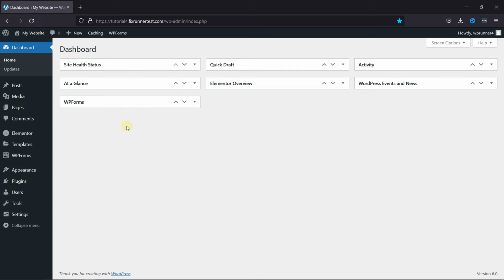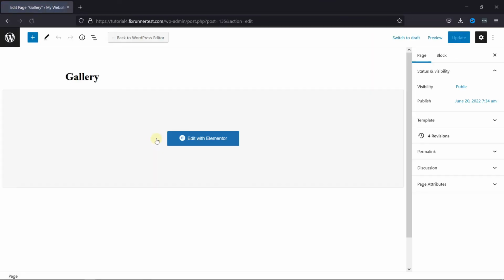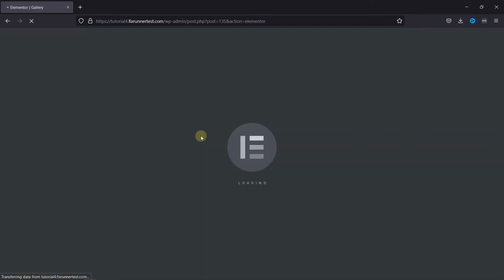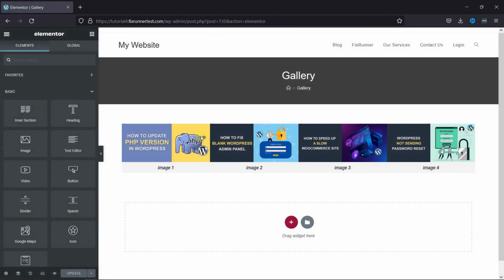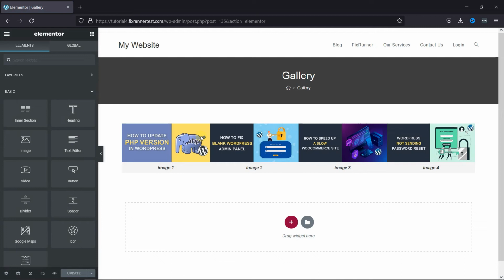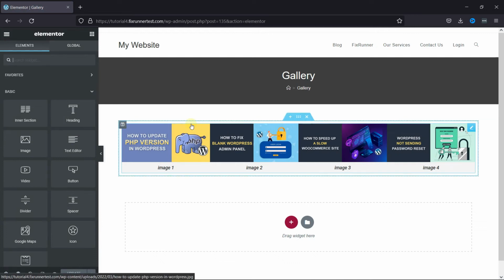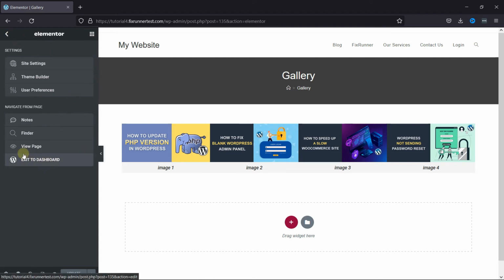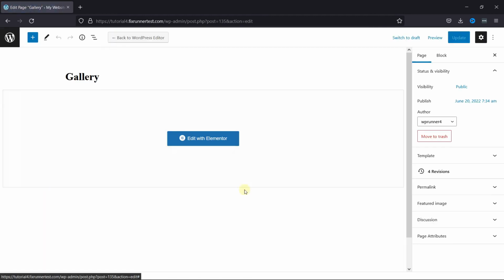How To Exit From Elementor To Dashboard In WordPress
The easiest way to Exit From Elementor To Dashboard In WordPress. Elementor is a great plugin to use when you want to create attractive pages on your website. It gives a lot of customization options that makes it easier to edit pages in wordpress compared to the default wordpress editors.

0:12 - Introduction.
0:45 - Navigating to the elementor editor.
1:09 - Exit from the editor by clicking here.